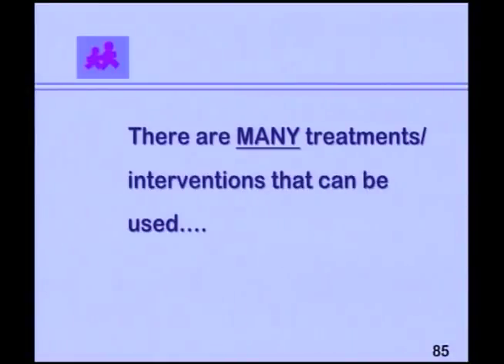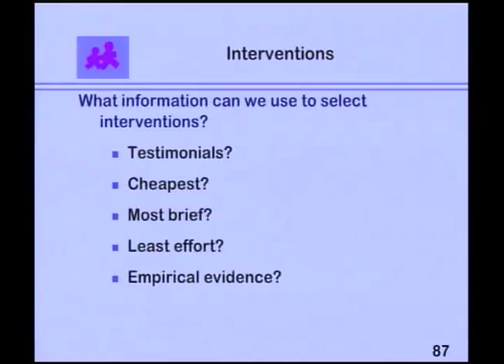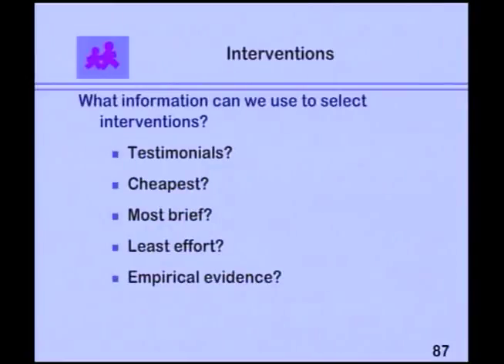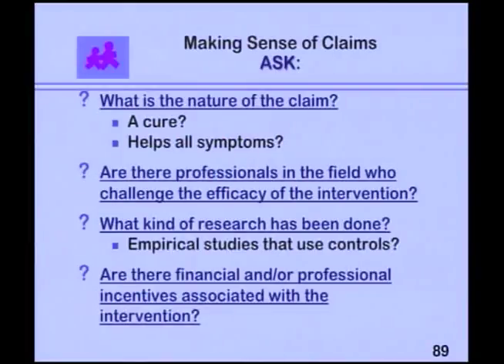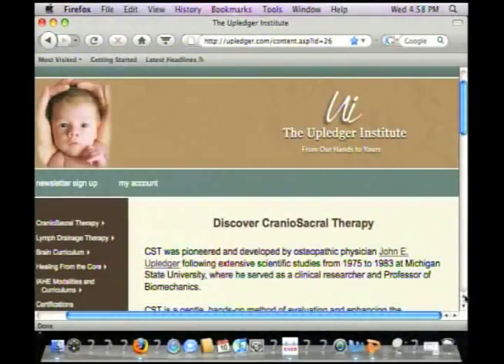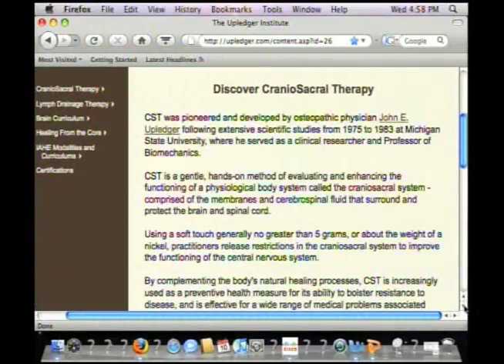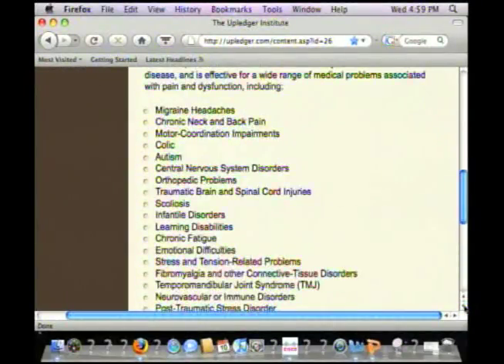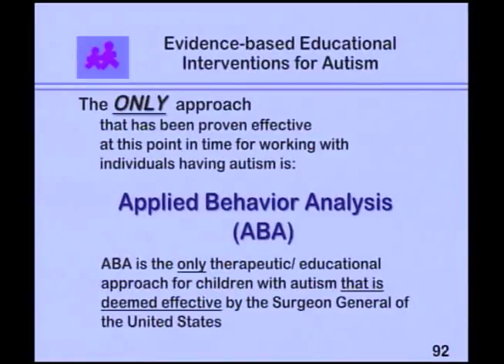SPLED 497A Session4 Part8